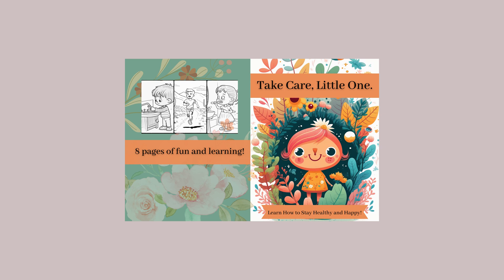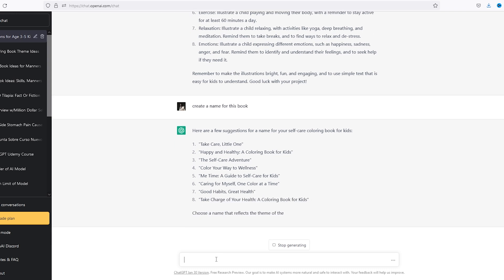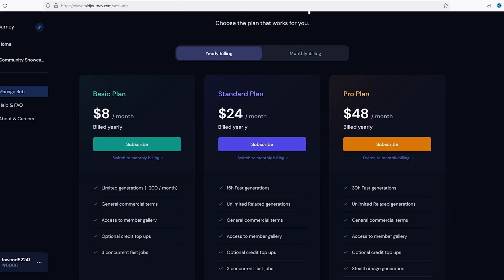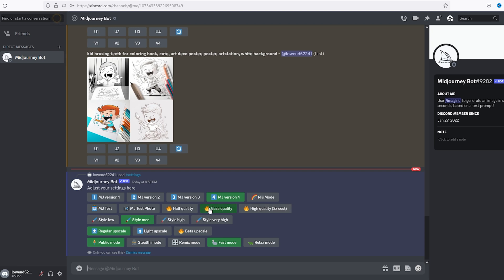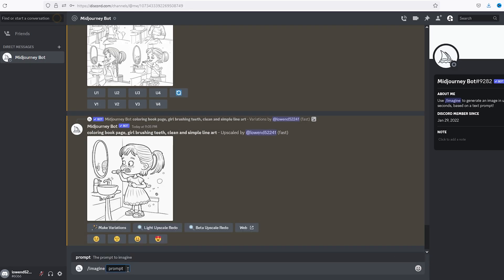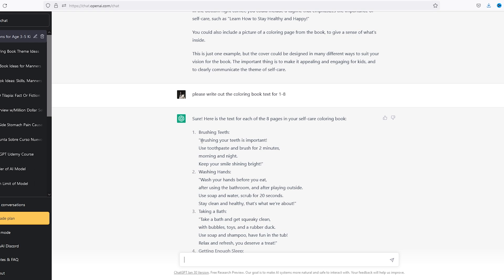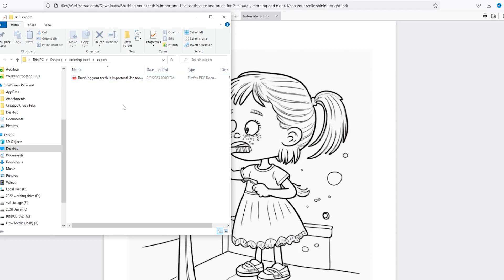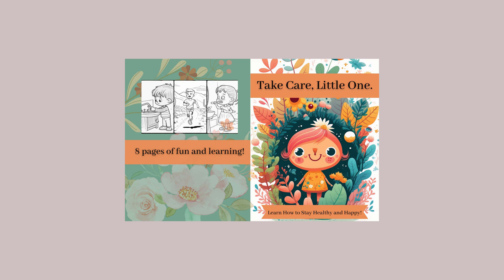AI Coloring Books - Parents Will Go Crazy for!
Join us in this fun and educational video where we show you how to create a kids' coloring book using the latest AI technology from OpenAI's ChatGPT and Midjourney AI, combined with the power of Canva. Watch as we demonstrate step-by-step how to turn your ideas into a colorful and engaging educational tool for children. Learn how to use AI to generate unique and appealing illustrations, as well as how to create engaging educational content that will keep kids entertained and informed. Whether you're a parent, teacher, or artist, this video is perfect for anyone looking to bring some creativity and fun into the classroom or home.